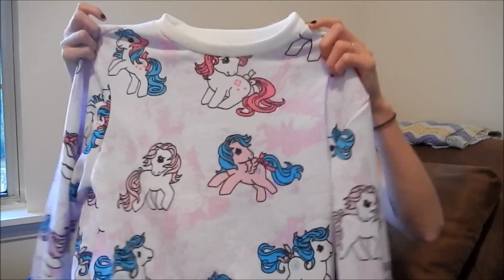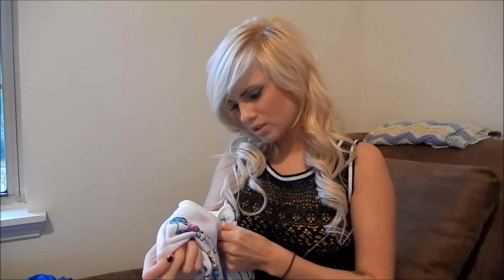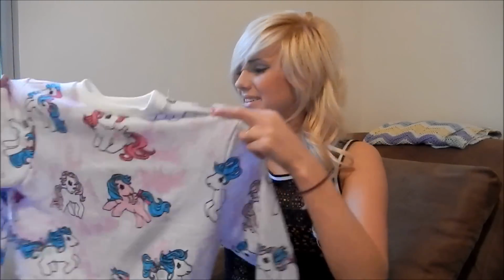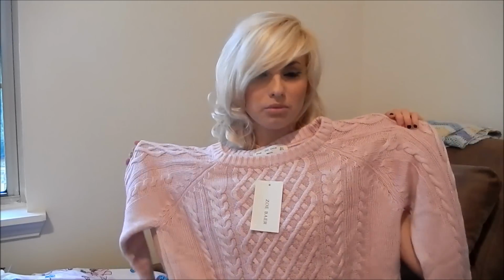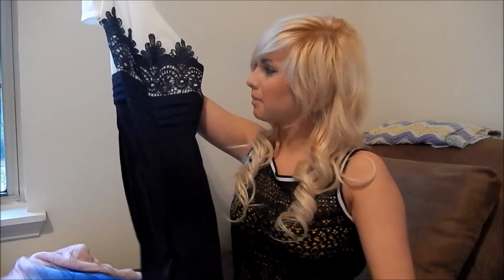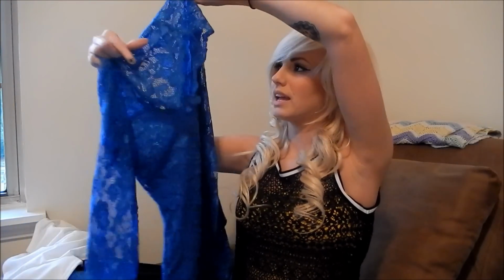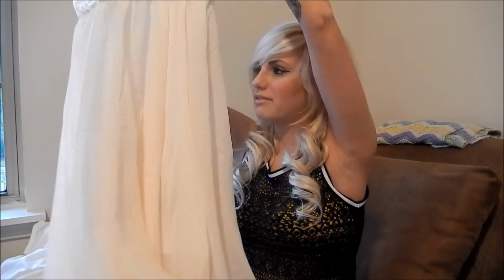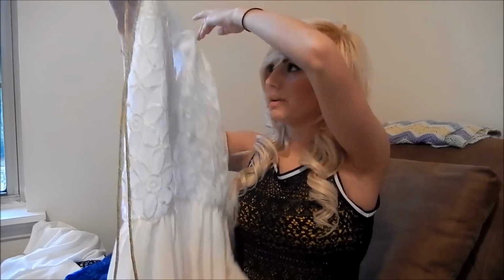Cute Dress Haul&Try On! *Using For PhotoShoots!*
Direct links to all the goodies!

Like the song used in this video? It is my newest single "Here I am"!